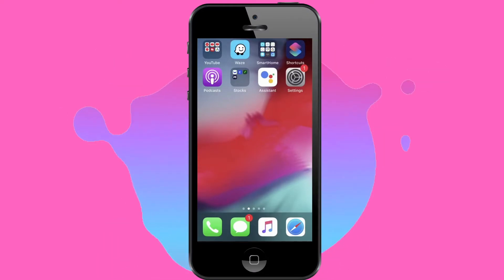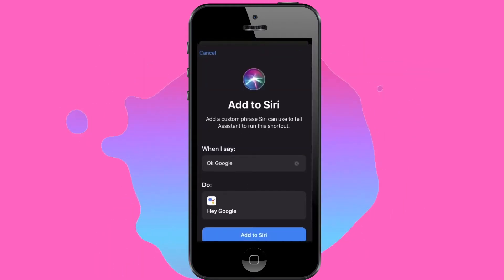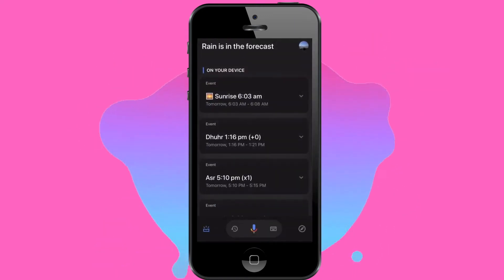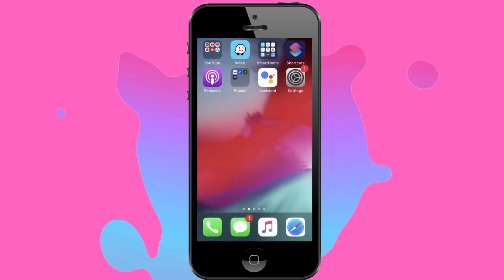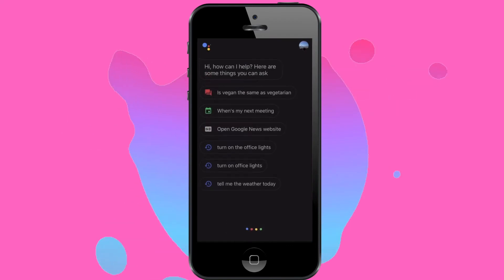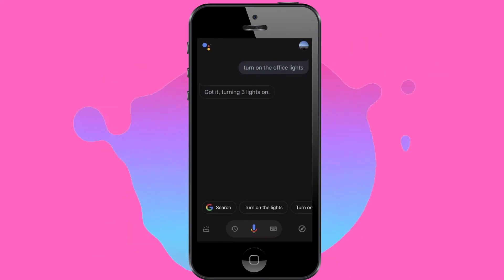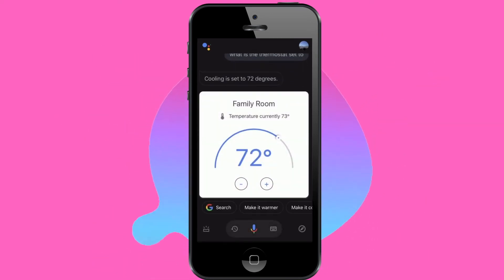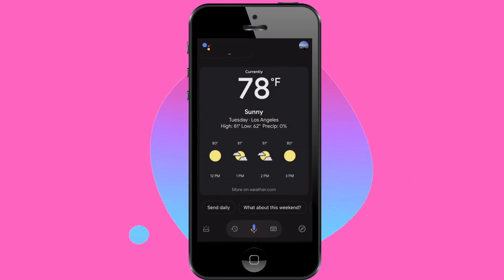Siri Shortcuts iOS 13: How to setup Siri to control Google Assistant and Google Home on iPhone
Today in Tip Tuesday we will be talking about how to setup siri with your google assistant and google home devices. I'll guide you step by step in this quick video so that you too can control your google home with your iPhone!

Gear I Use for My Videos:

🇺🇸 USA links

Background Light

🇬🇧UK Links:

Lights: h
Background Light